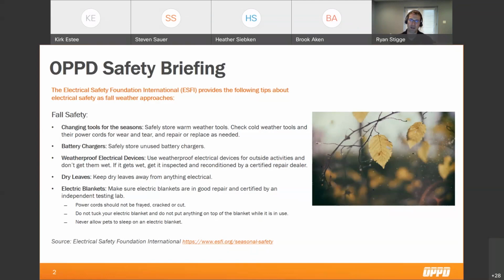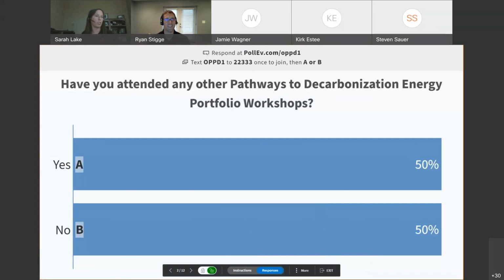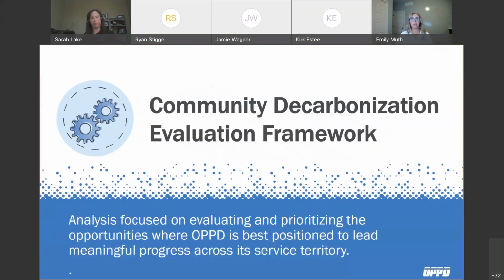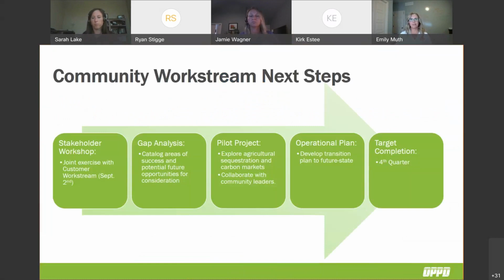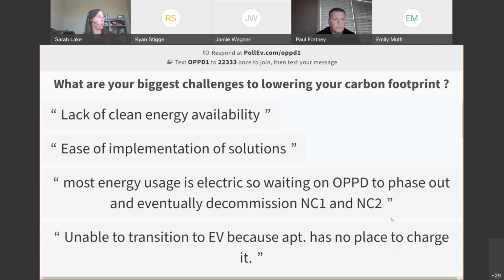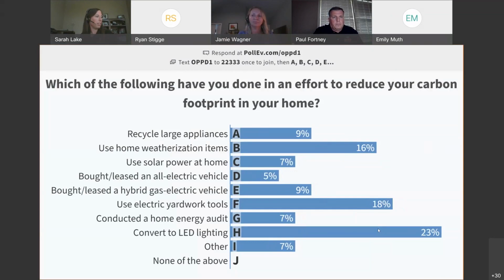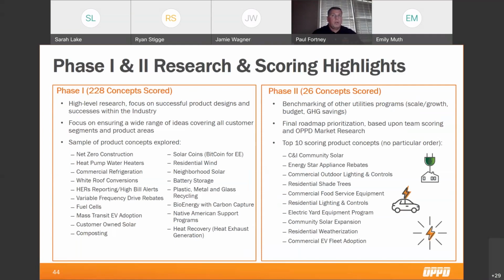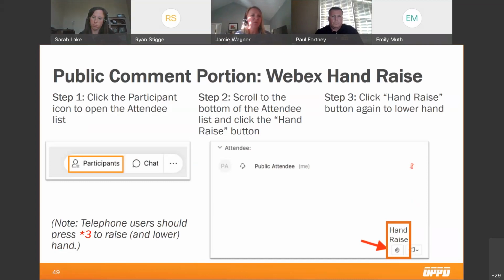Pathways to Decarbonization Customer and Community Update